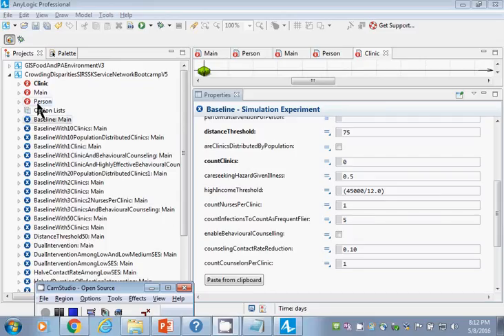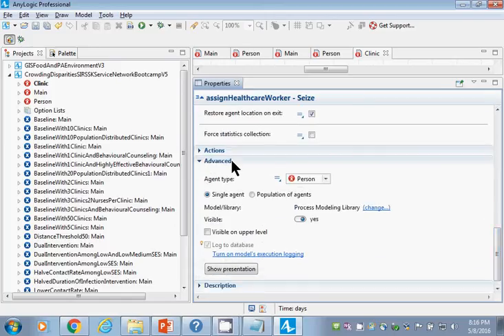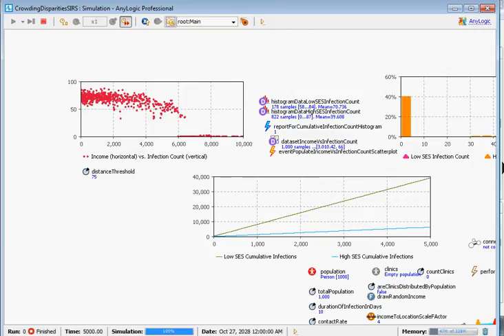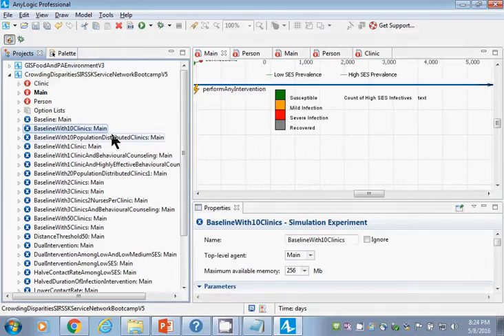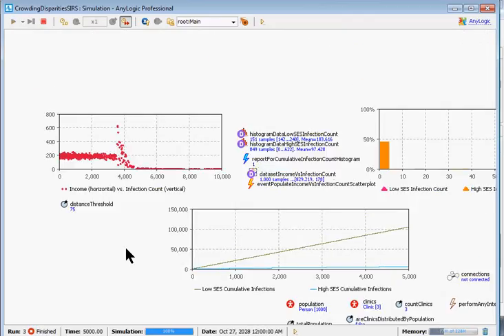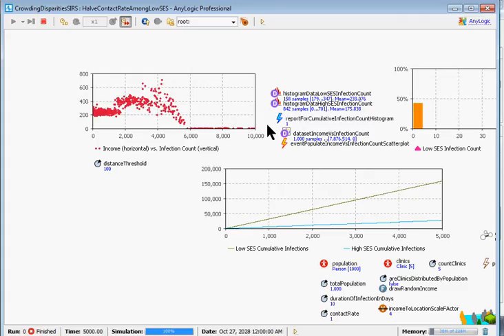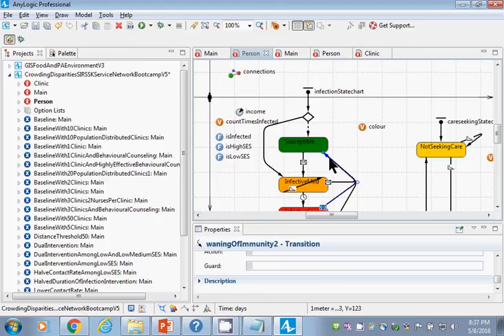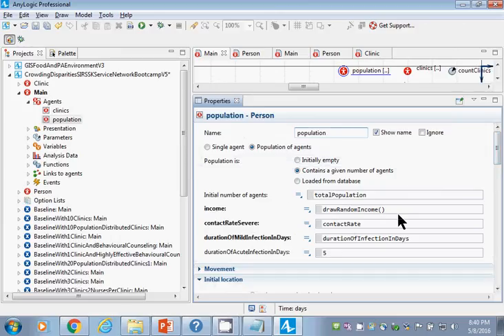Example crowding disparities SIRS model